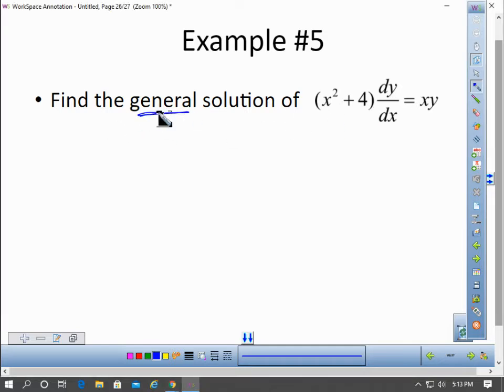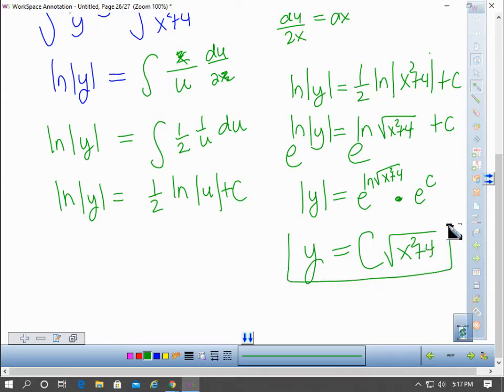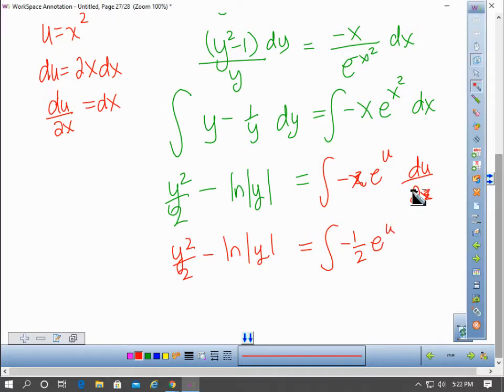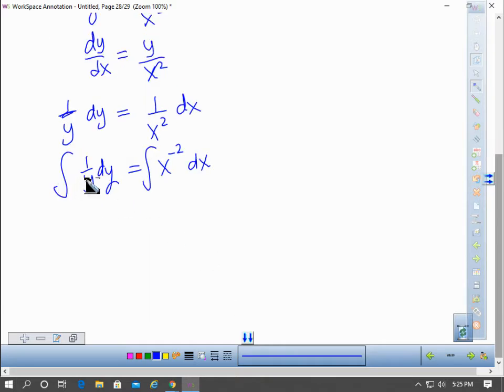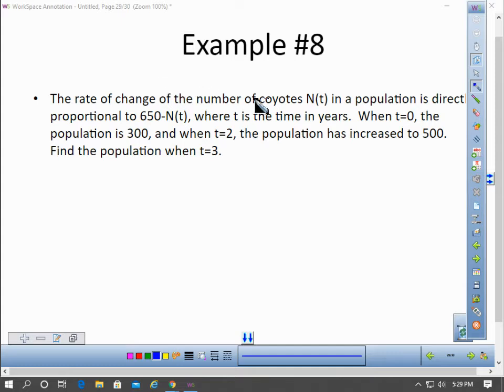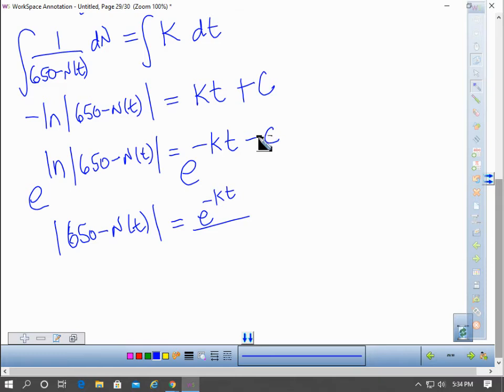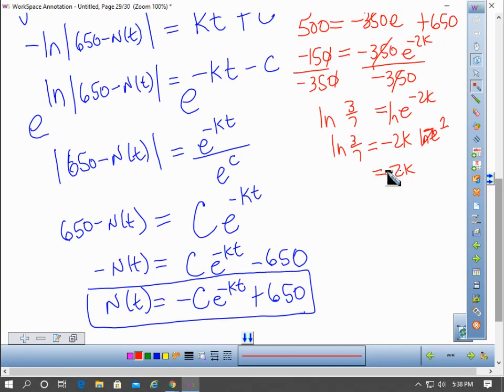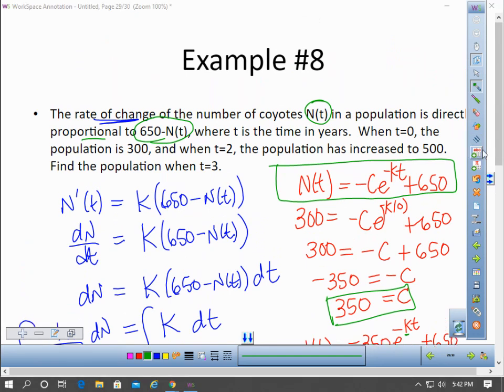AB 5-7 Differential Equations - Examples (Target 5-6)